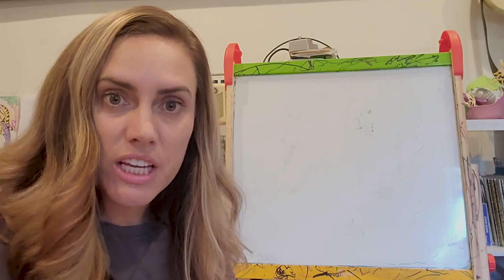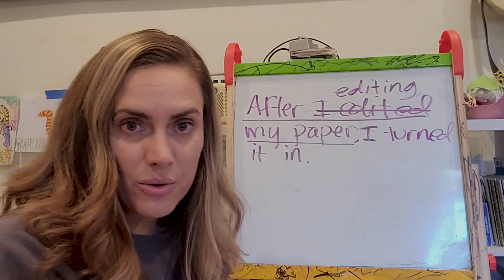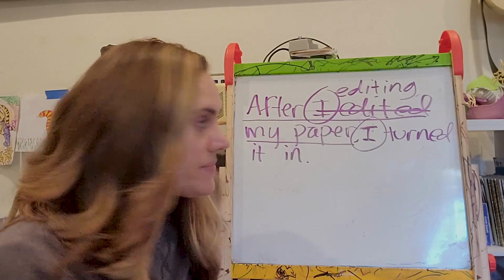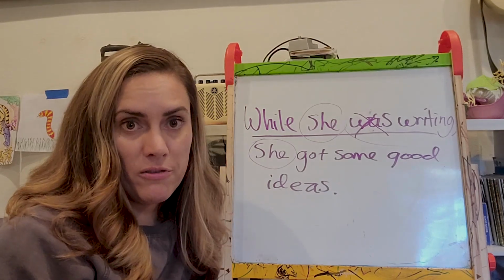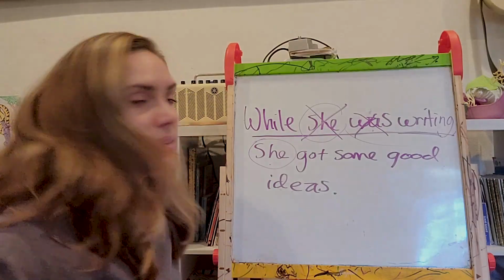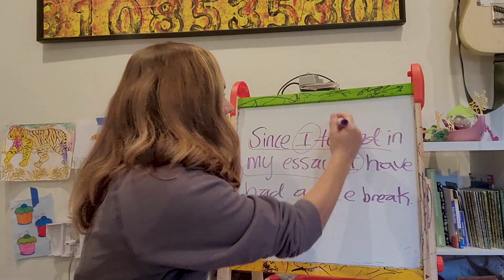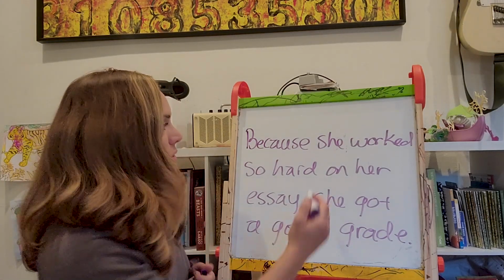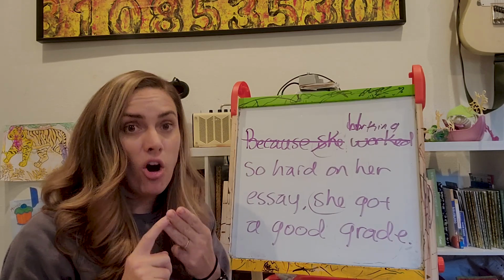Reducing Adverb Clauses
In this video I go over how to Reduce Adverb Clauses using various examples. I hope you find this video helpful.

In this video:
0:00 Intro
0:30 Example 1
1:55  Example 2
3:00 Example 3
4:05 Example 4